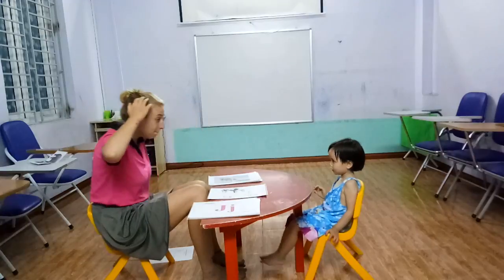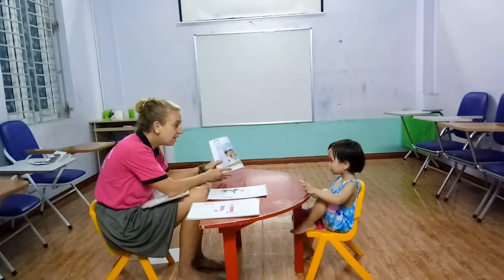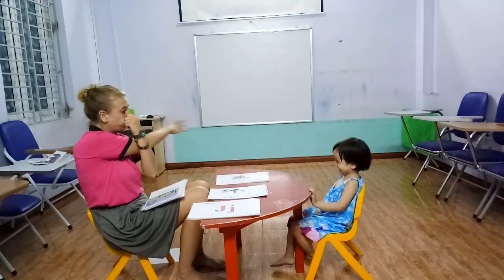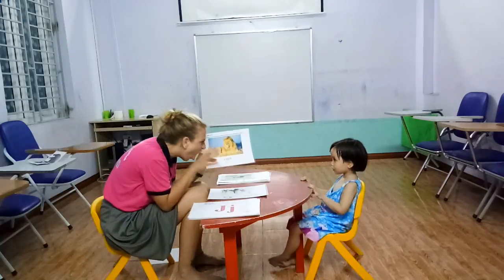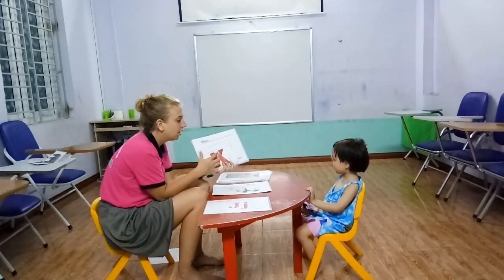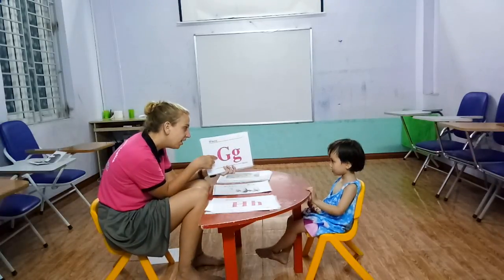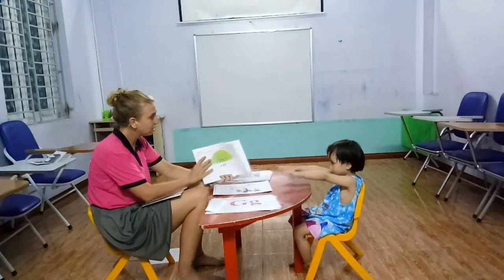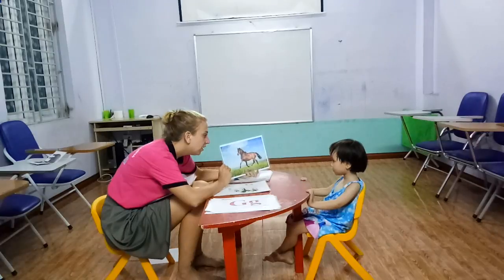Iris - Superkid1 - speaking test 12/06/2018